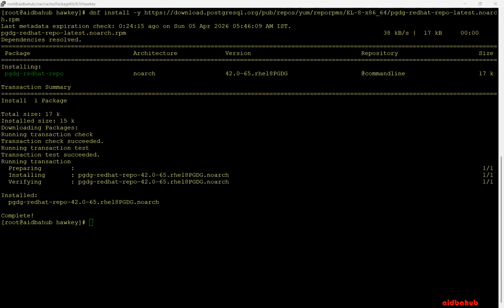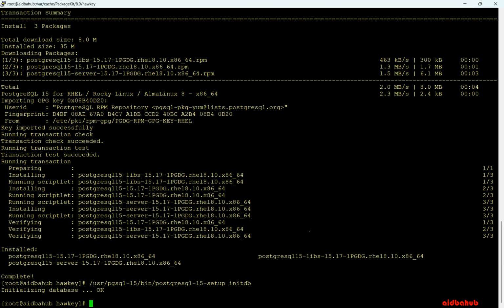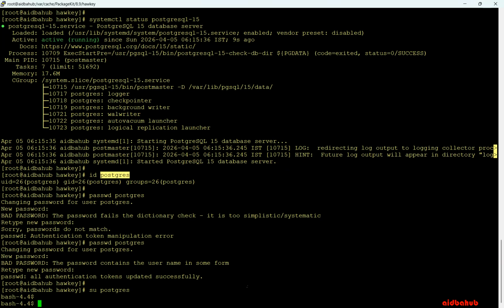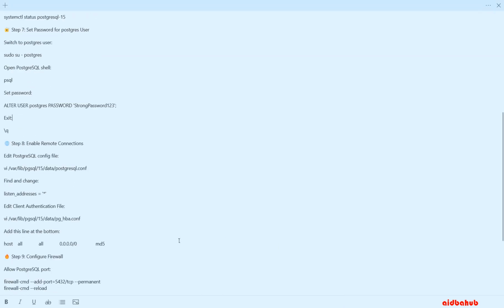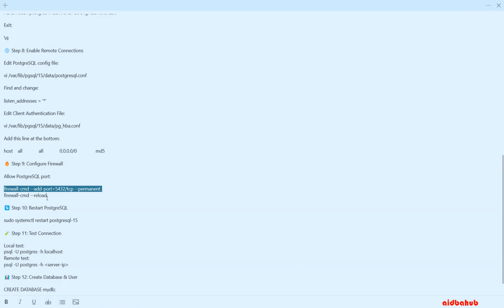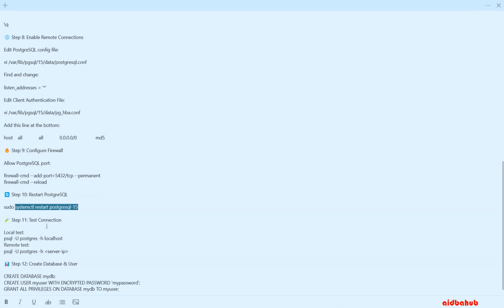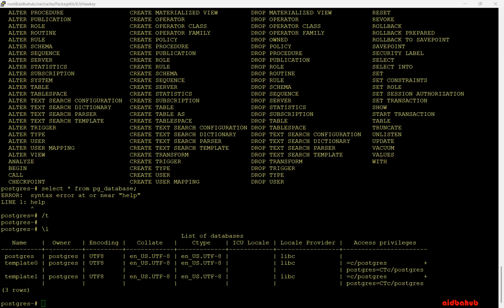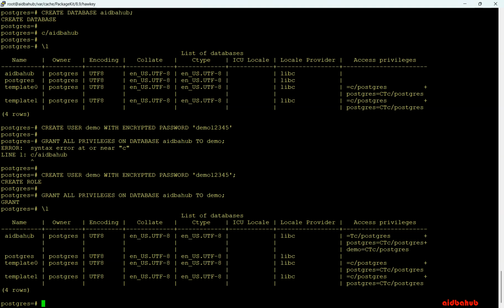PostgreSQL Installation & Configuration on Linux 8.9 | Step-by-Step Guide | Remote Access + Tuning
In this video, you will learn how to install and configure PostgreSQL on Linux 8.9 (RHEL / Oracle Linux / Rocky Linux / AlmaLinux) step by step.

We will cover:
✔ PostgreSQL installation
✔ Database initialization
✔ Service configuration
✔ Remote access setup
✔ Firewall configuration
✔ User & database creation
✔ Performance tuning tips

This tutorial is perfect for:
- DBAs
- Developers
- Beginners learning PostgreSQL
- Oracle DBAs transitioning to PostgreSQL

Cheers!

Ramesh Kumar Krishnamoorthy